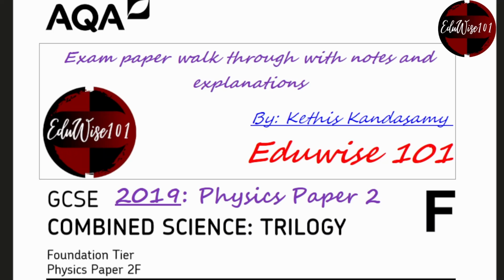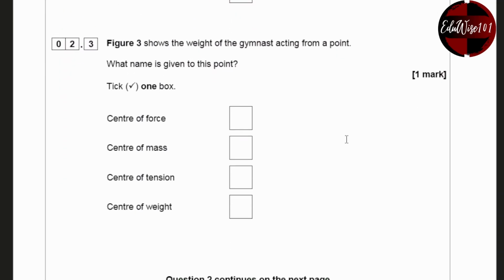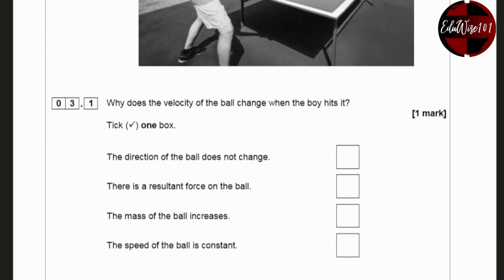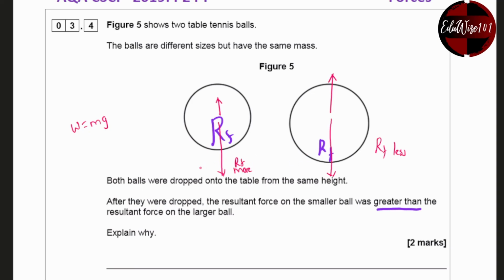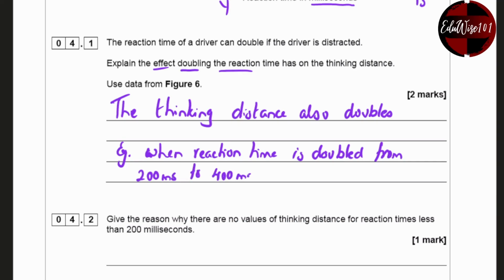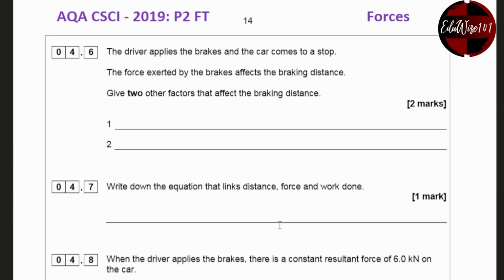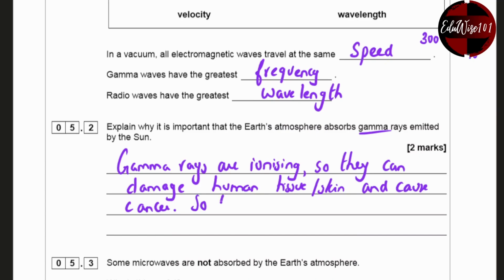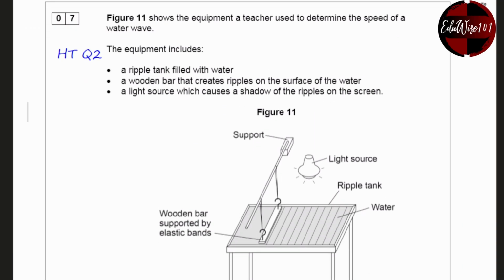AQA GCSE (2019) Combined Science Physics - Paper 2: Foundation Tier Past paper Walkthrough Q1 to Q5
In this video I am going through the AQA 2019 GCSE Combined Science Physics Paper 2 Foundation Tier - Questions 1 to 5.

The following topics are tested in the questions below:
Question 1: Magnetism (30 seconds)
Question 2: Forces (4.25 mins)
Question 3: Forces (11.21 mins)
Question 4: Forces (19.42 mins)
Question 5: Waves (31.26 mins)